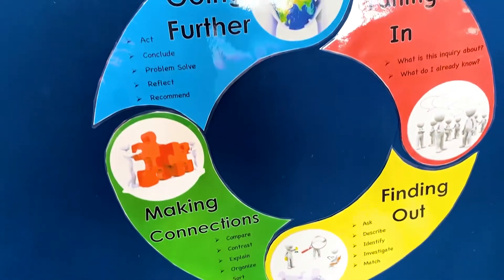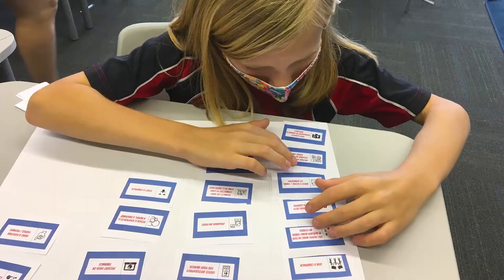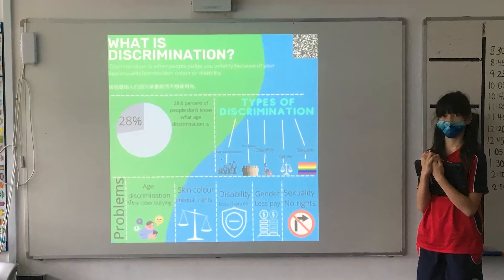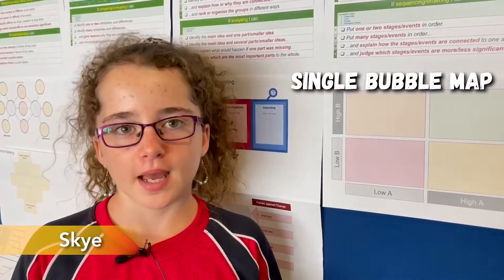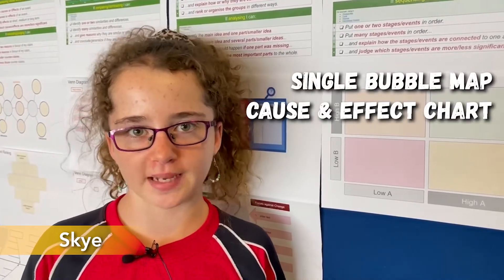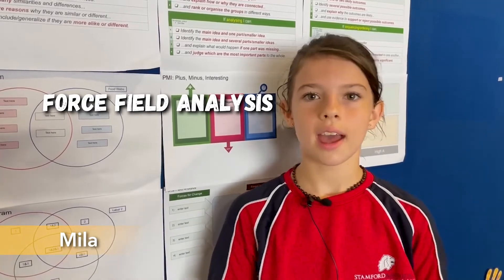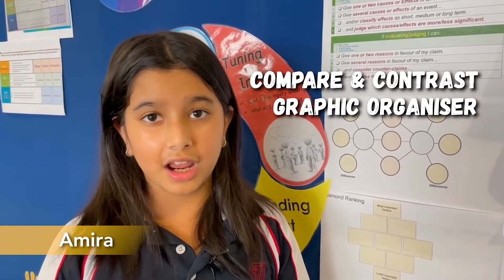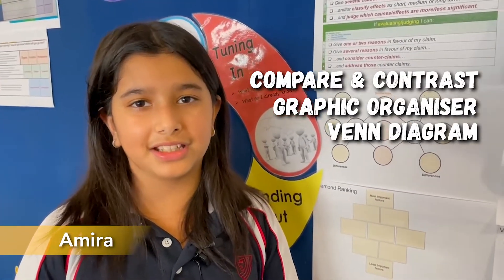PYP Exhibition - Phase 3: Making Connections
The PYP (Primary Years Programme) Exhibition is a culmination and celebration of the students learnings and experiences during their time in our Elementary Division.

Phase 3 is also known as the 'Making Connections' stage where they sort out and analyse the information that have gathered from the previous ' Finding Out' stage.